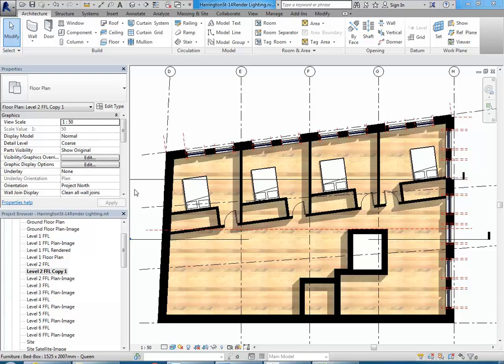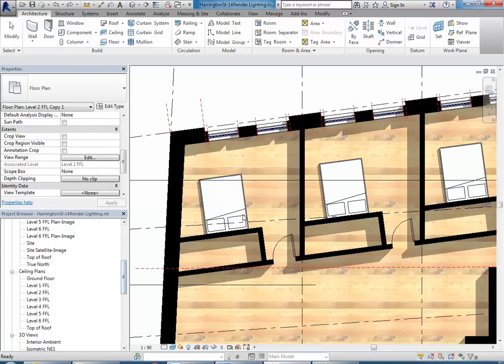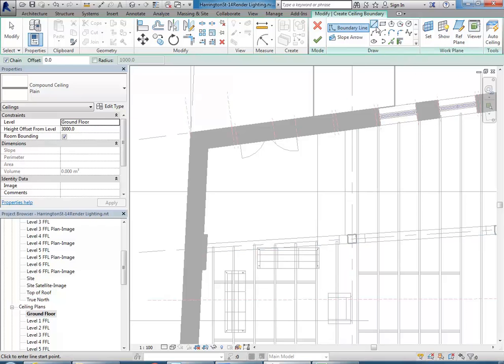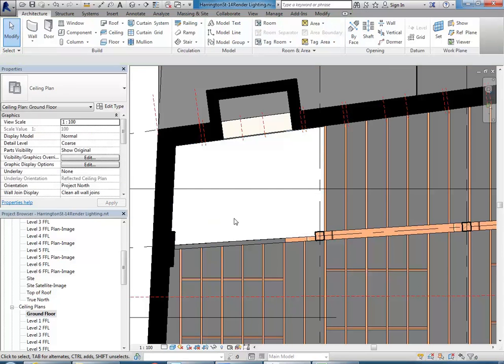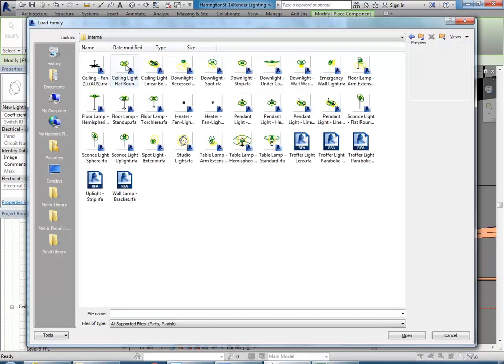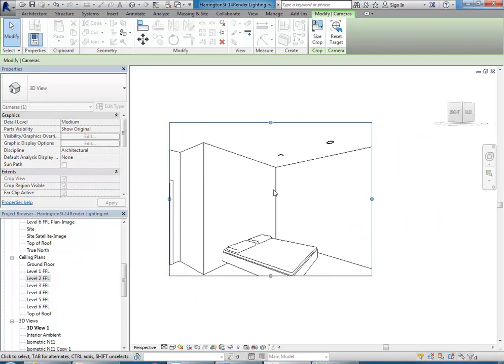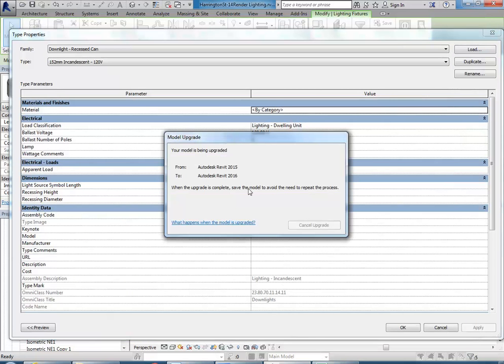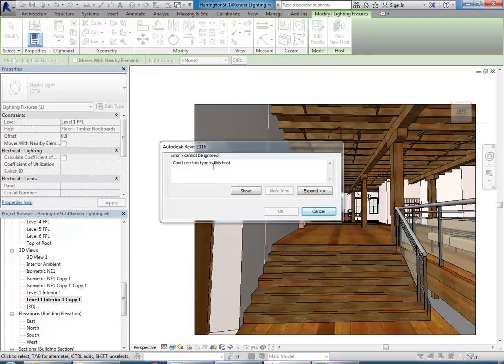HarringtonSt 15 Setup Render Ceilings and Lights